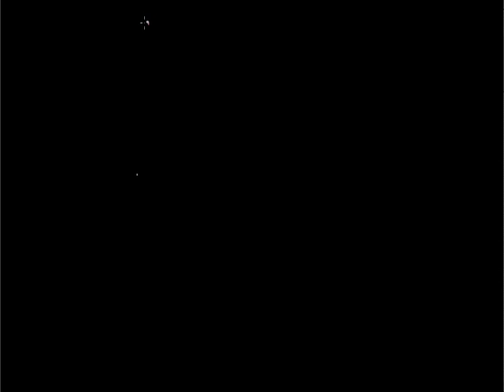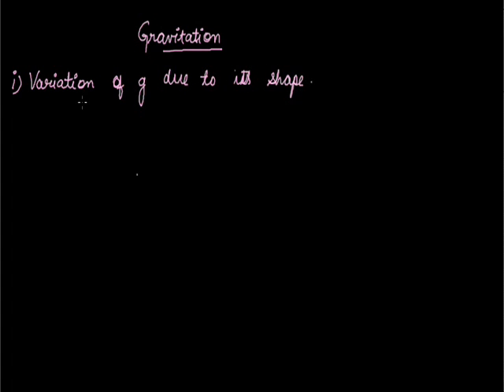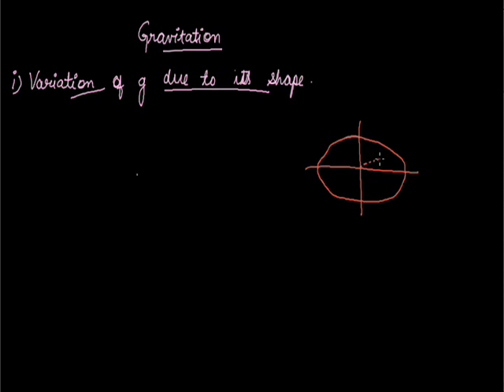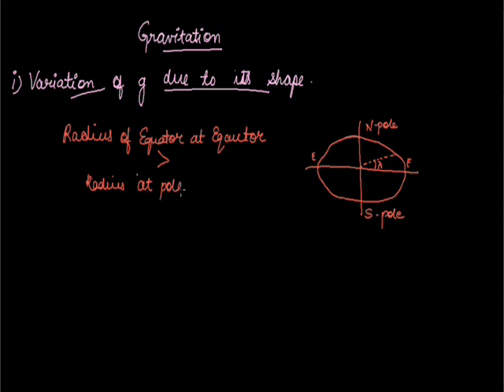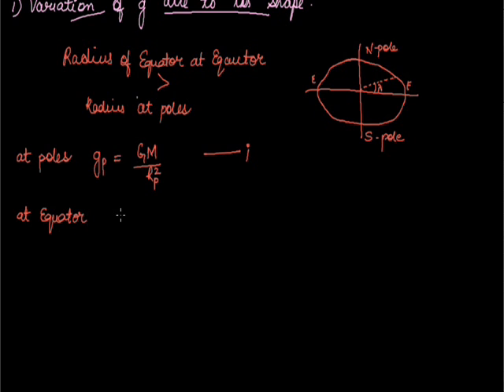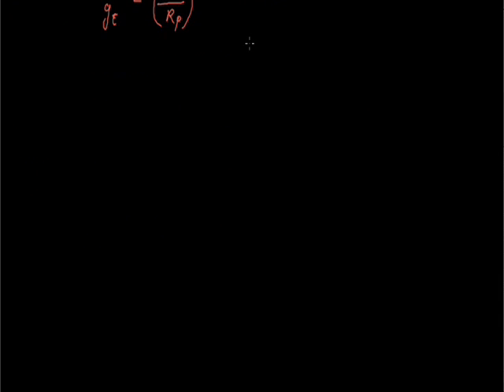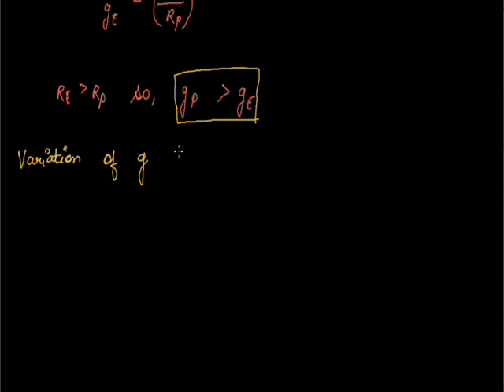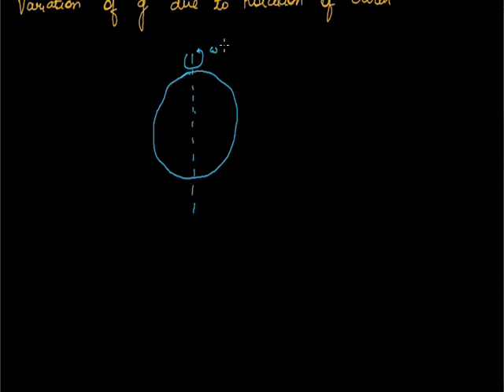Gravitation 004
Variation of with shape and rotation, gr. potential, energy grade xi